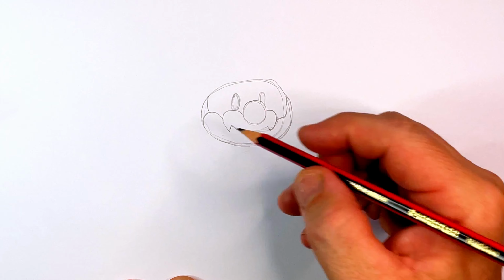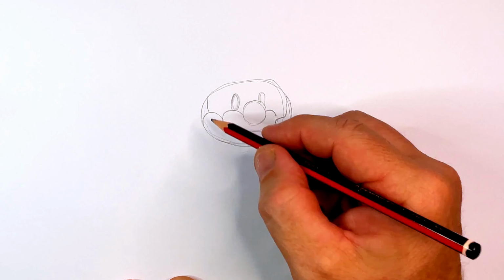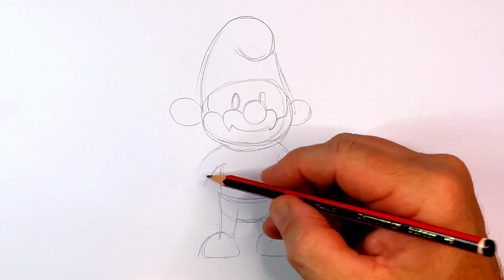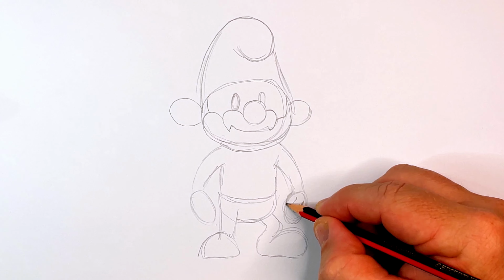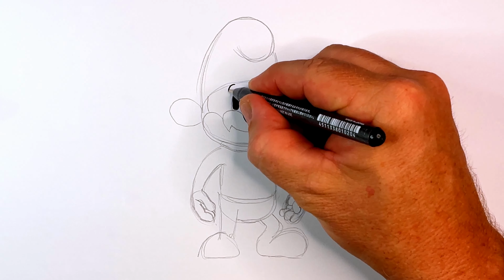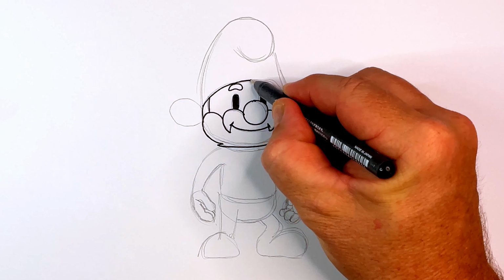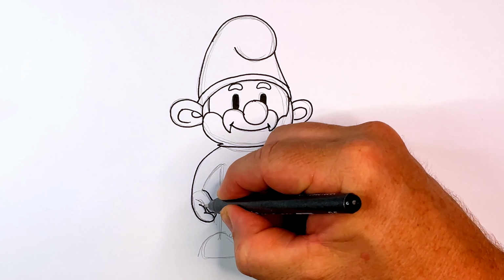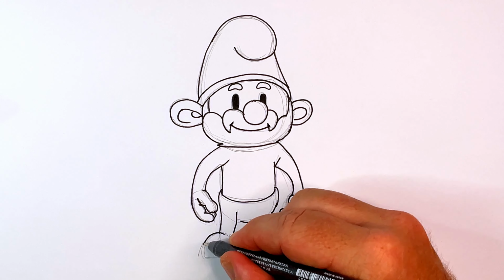How to Draw Papa from Smurf Stumble Guys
Join in on the fun and learn how to draw Papa Smurf from the Stumble Guys game. What a cool character from the popular game and show.

CHAPTERS
0:00 Introduction
0:10 Constructing Papa Smurf
2:43 Outlining Papa Smurf
5:30 Colouring Papa Smurf